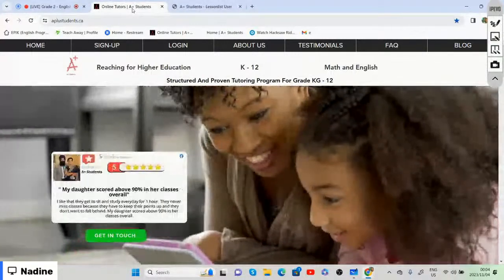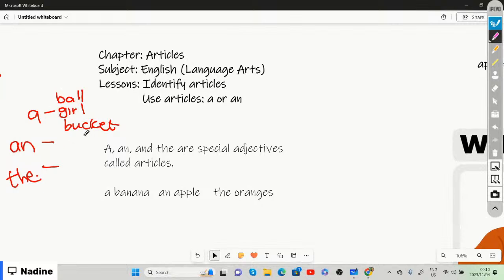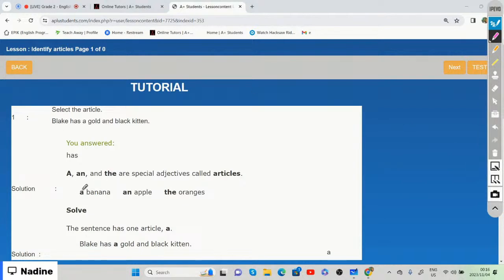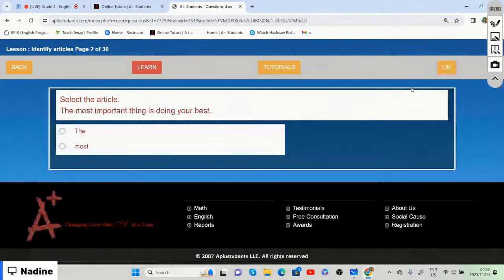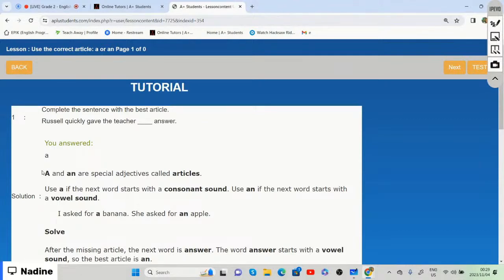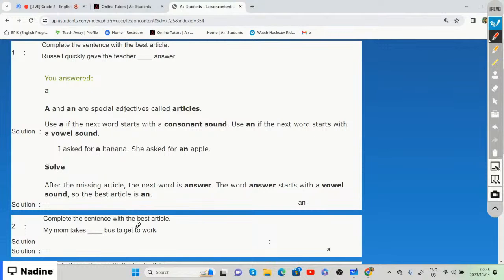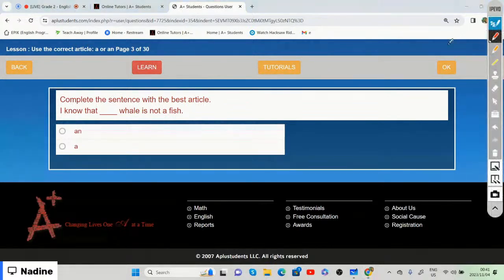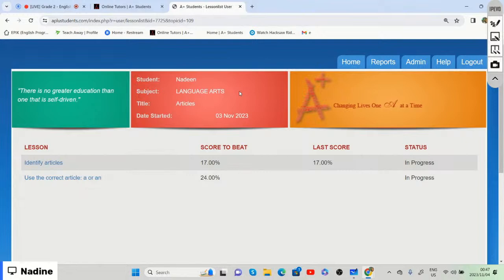Grade 2 - English: Articles